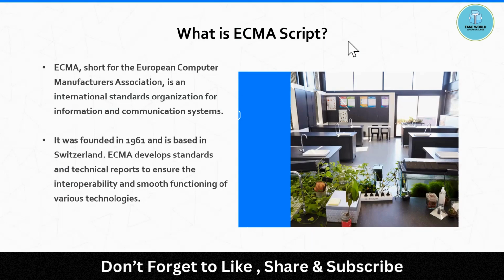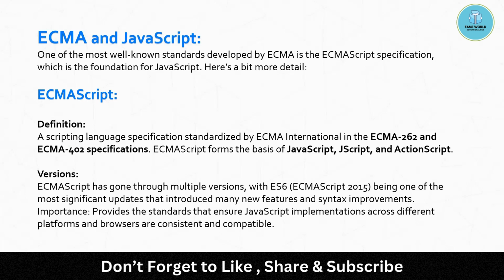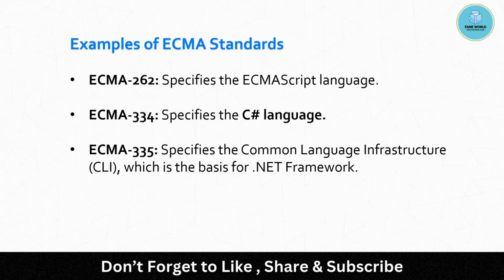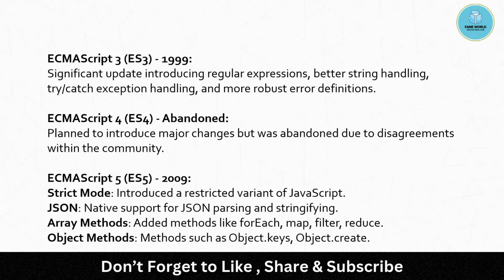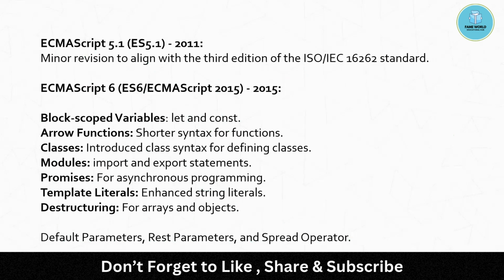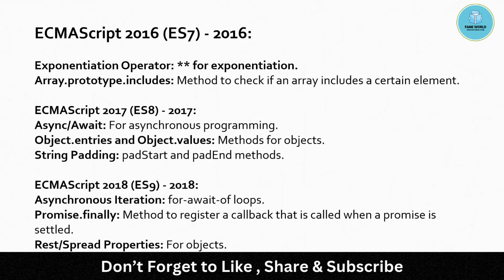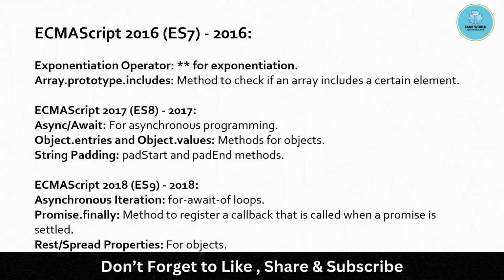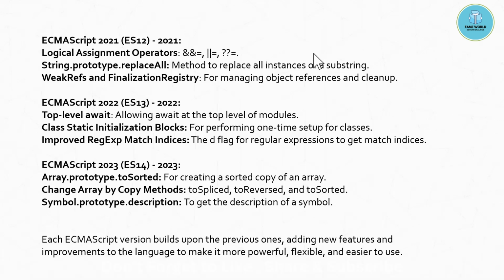#11 - EcmaScript & ECMA Versions